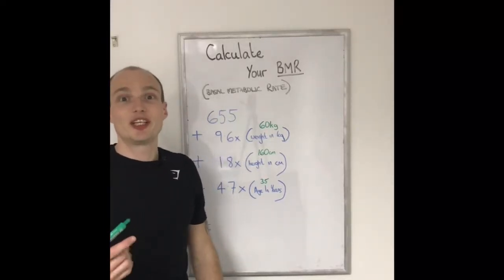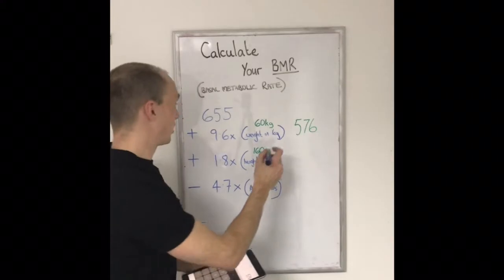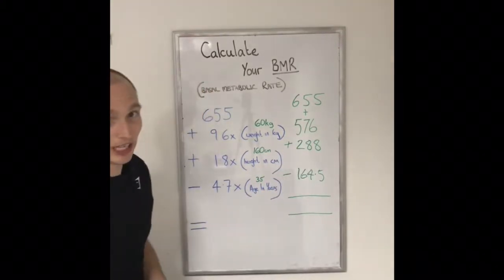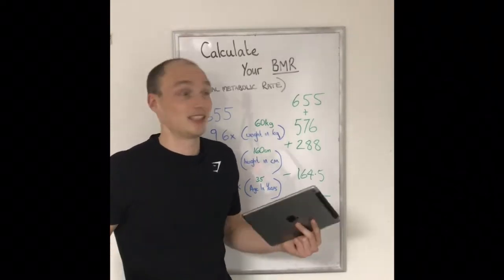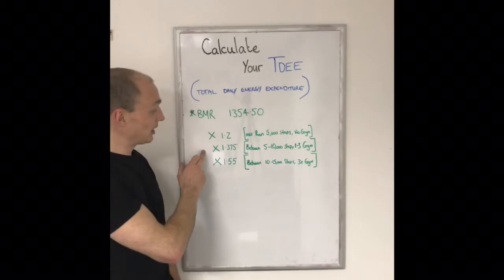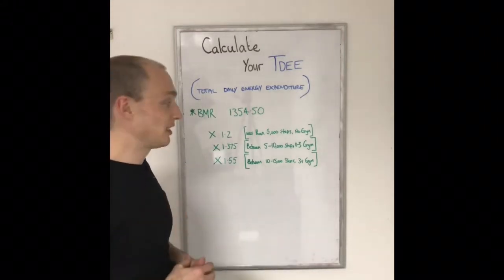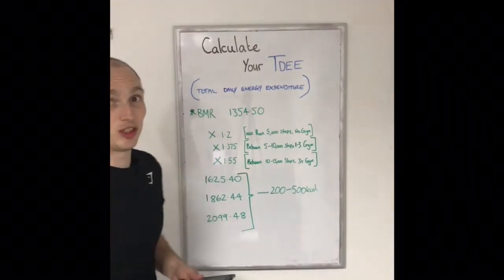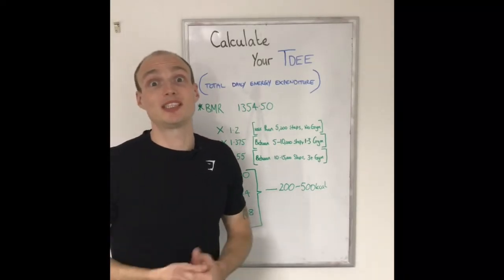Calories and protein targets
Calculate your magic numbers. Calorie target and protein goal. The 2 money important calculations to build a solid nutrition foundation.

Join via LFS90.com